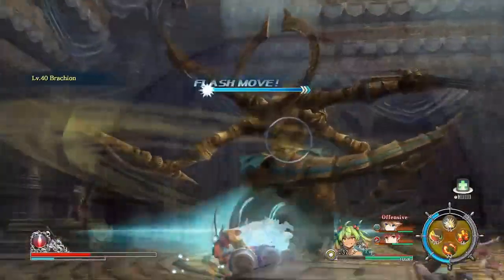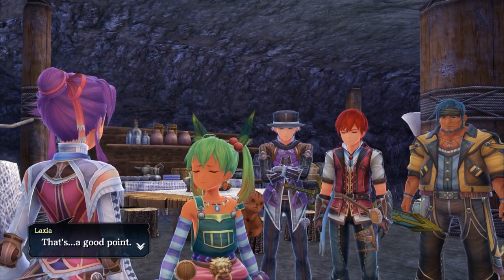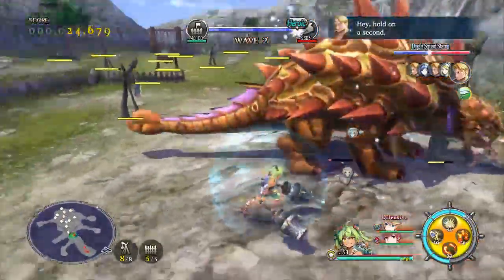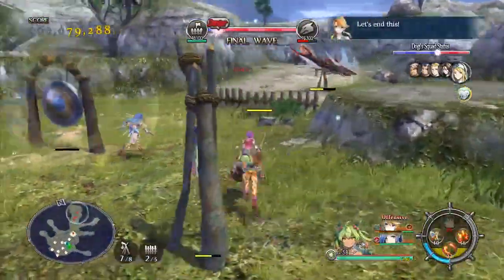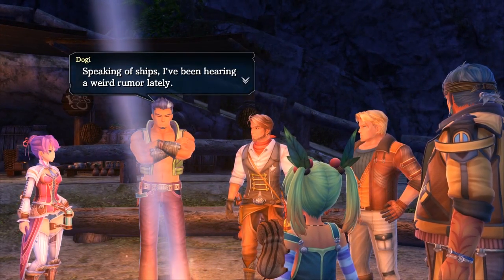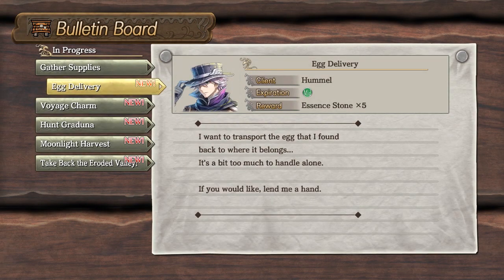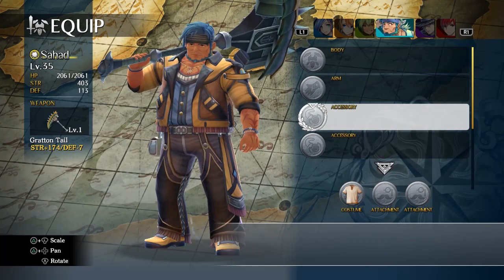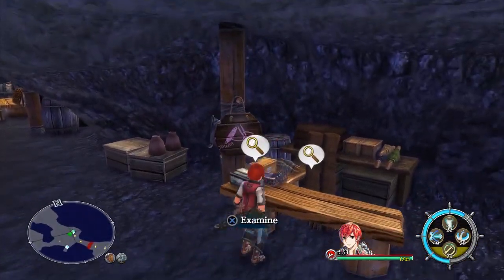Ys VIII: Lacrimosa of Dana -HARD- (Live) - 32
Set 6, Streamed on Twitch + YouTube. Follow on Twitter for updates on when I'm live if you want to watch along!